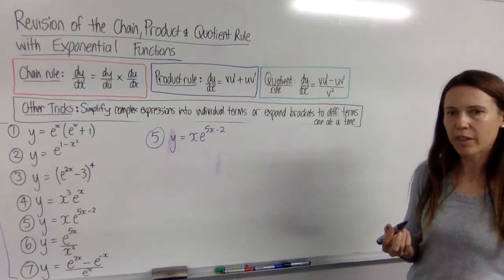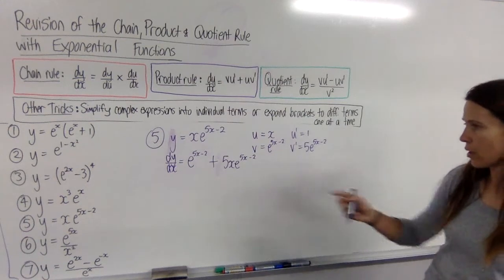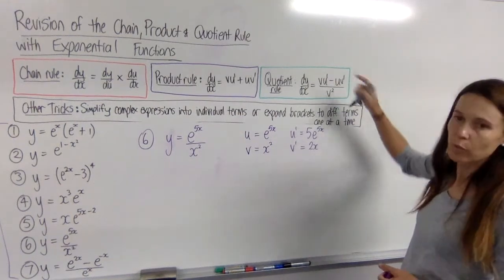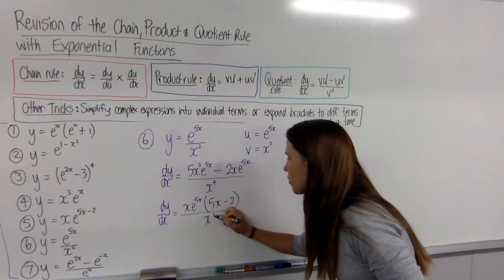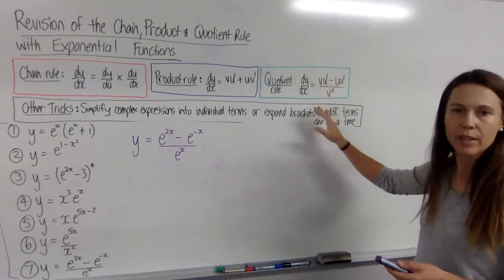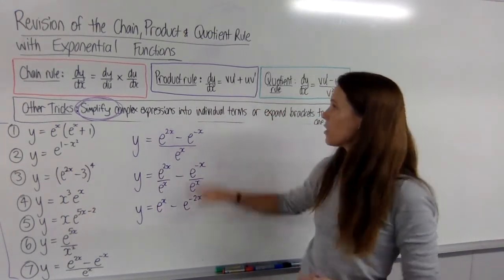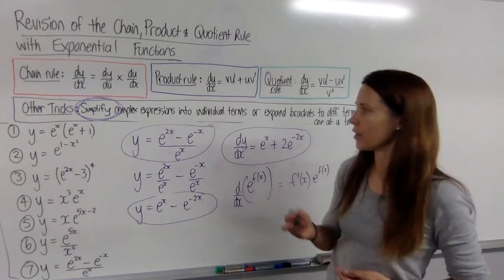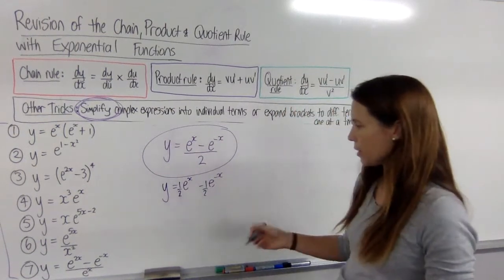Revision: Differentiating Exponential Functions Part 2